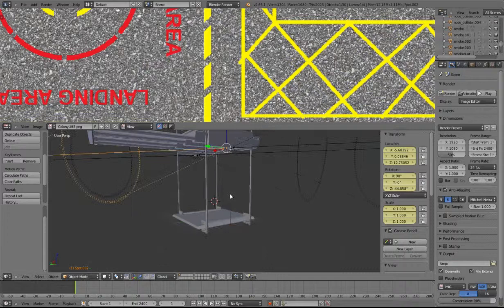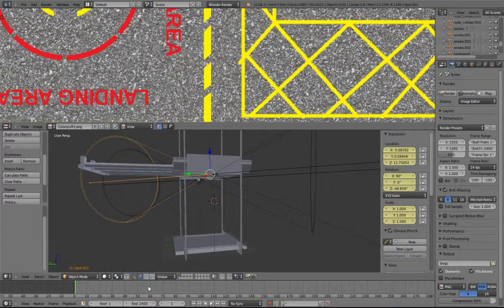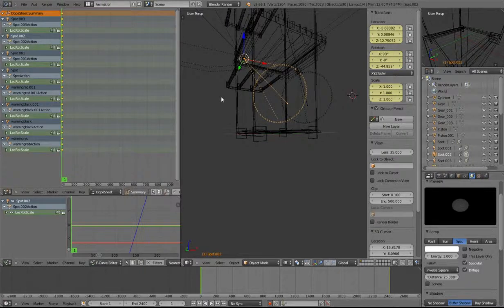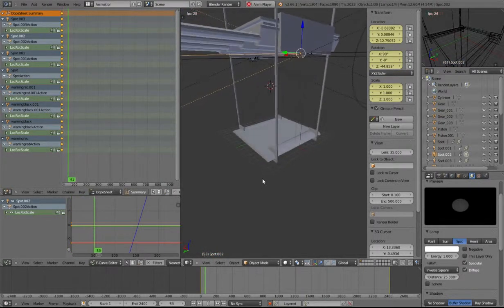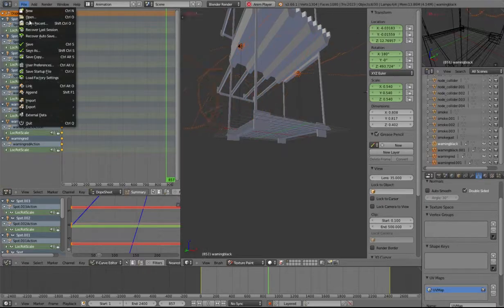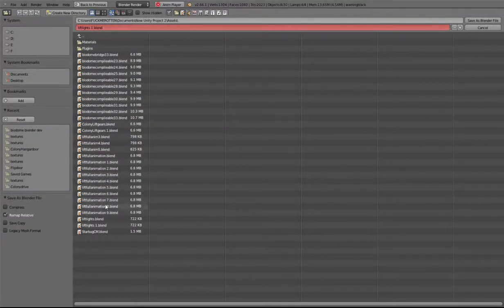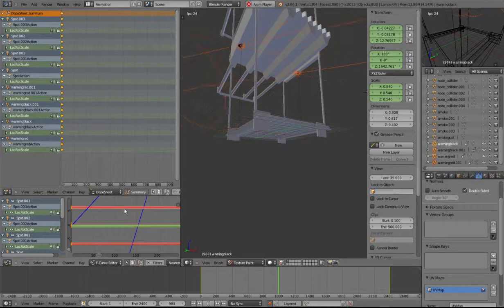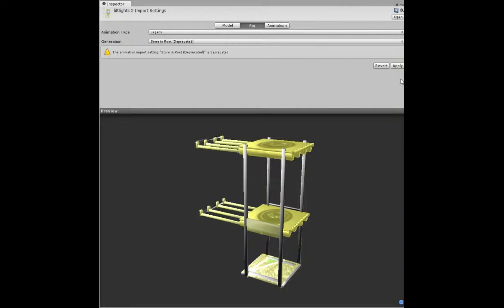How do I animate spinning lights in Unity?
Umm help? Why doesn't unity import animated lights?